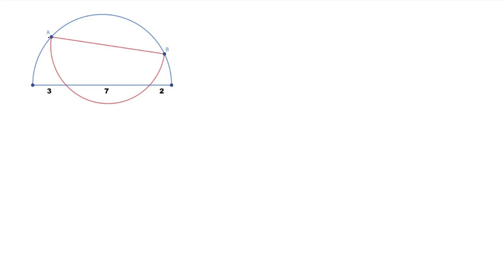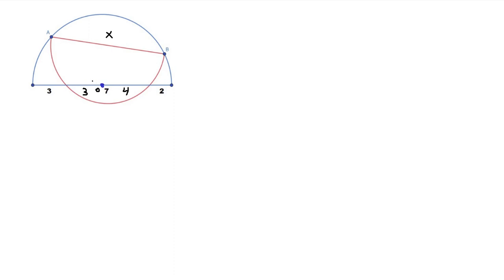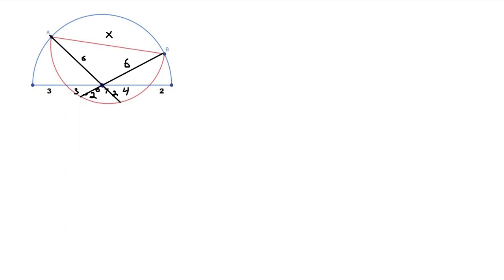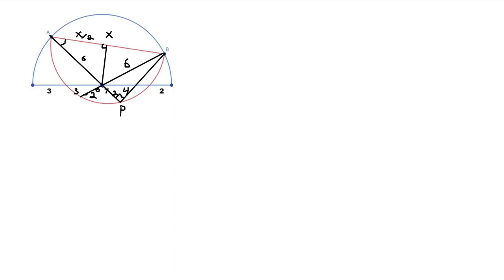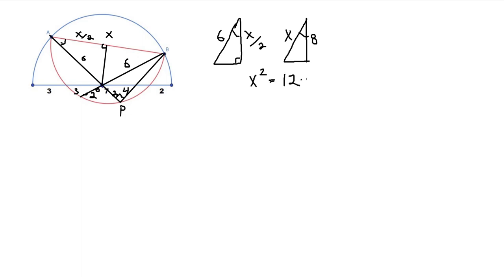Semicircle Geometry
Similar right triangles lead the way.